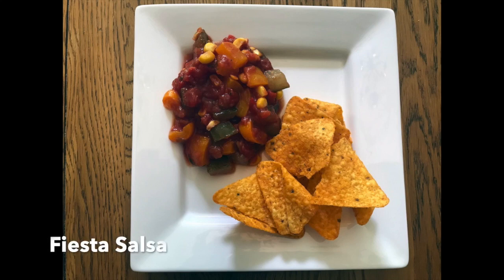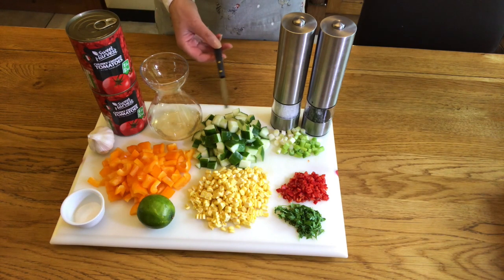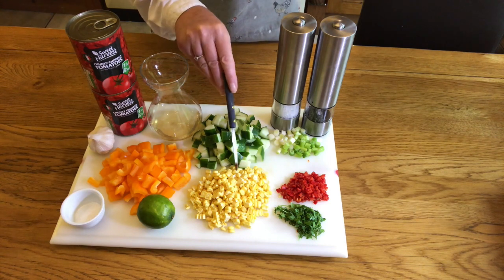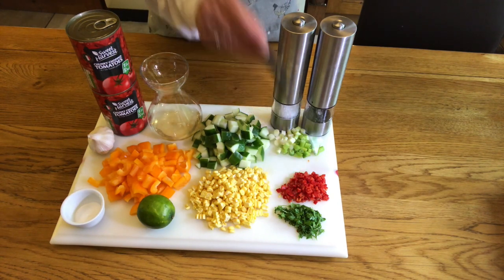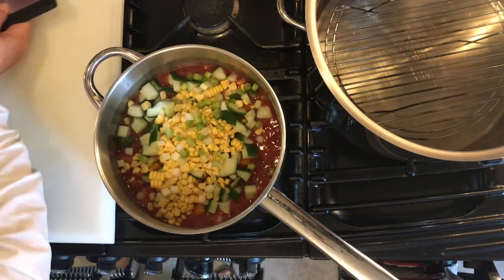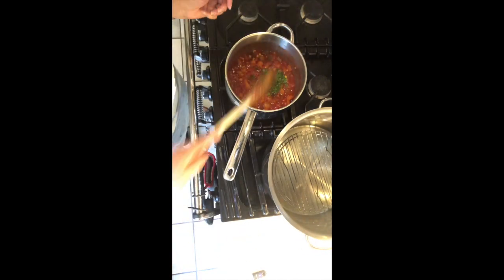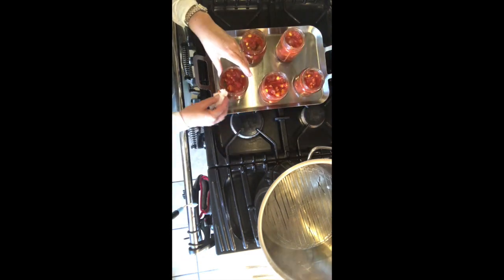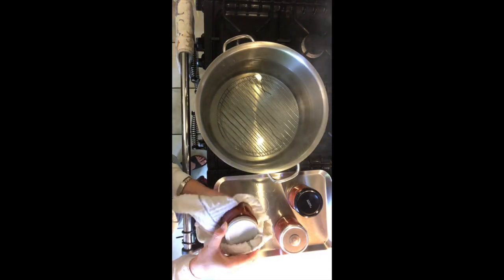Fiesta Salsa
Homemade Salsa is not only healthy but its very versatile and can be used as a dip, in natchos, as an accompaniment to fajitas and pairs wonderfully with sour cream or guacamole.